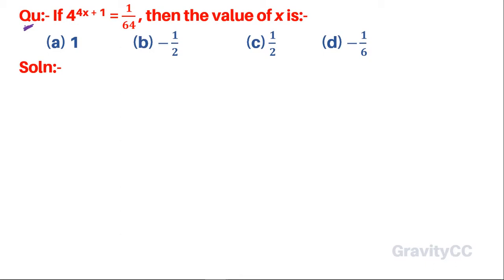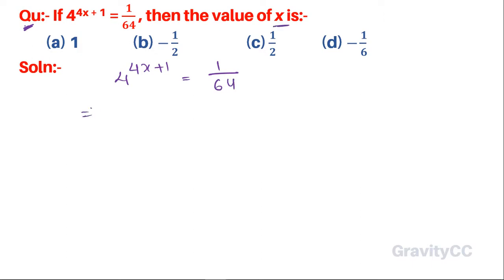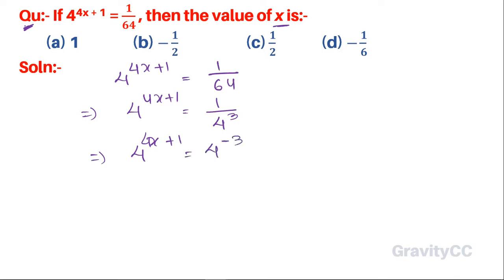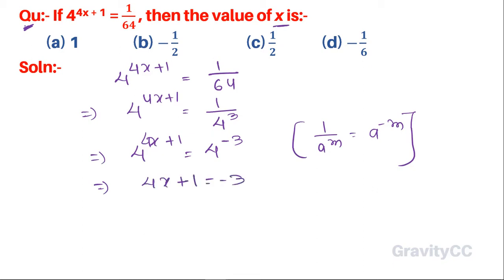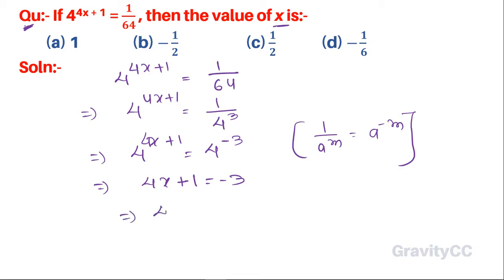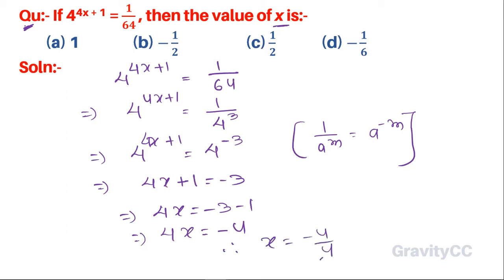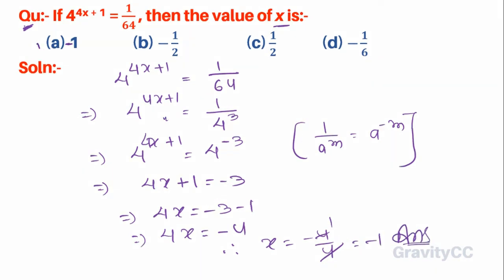Q16 | If 4^(4x + 1) = 1/64, then the value of x is | Algebra | Gravity Coaching Centre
Click on below Links for more Questions:-

Qu(16):- If 4^(4x + 1) = 1/64, then the value of x is:-